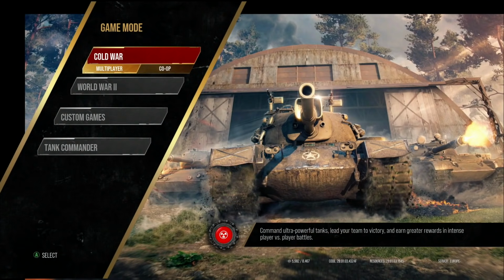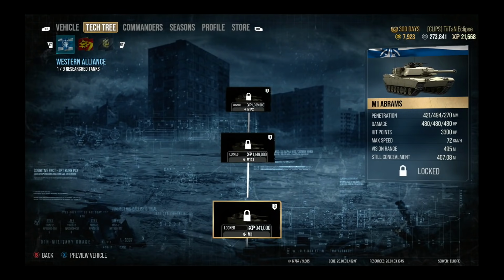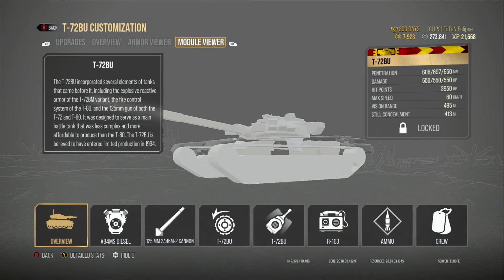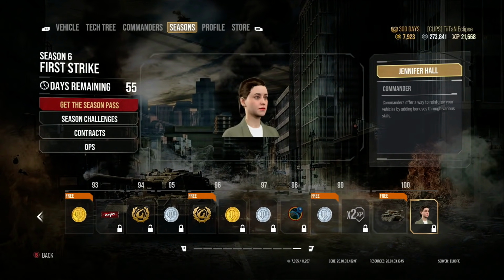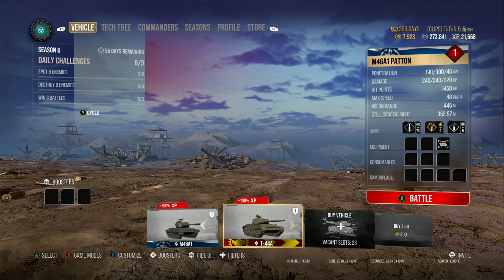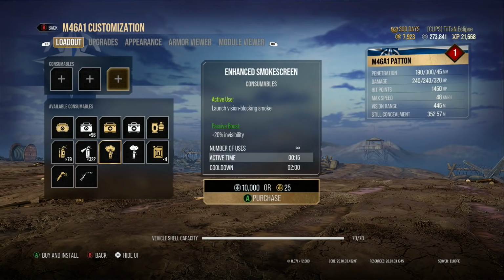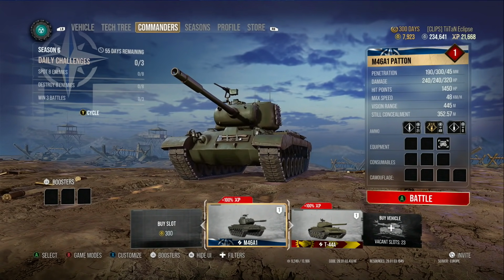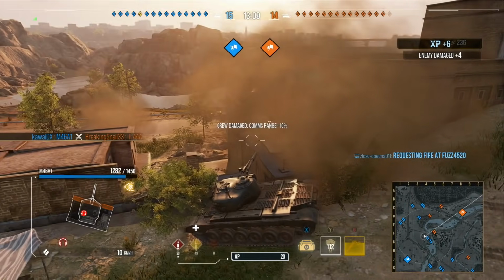Our FUTURE! World of Tanks Console Modern Tanks Update - Wot Console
world of tanks console modern tanks update for wot console as part of the modern armour new season and new update that dropped today. A look at all the changes that came in this new update on world of tanks console and all the new tanks, equipment and more for console both wot ps4 and wot xbox one!

Download the new world of tanks console update for update 6.0 and checkout the latest modern tanks and new tanks that came as part of both the new season and new cold war game mode. World of tanks console may never be the same in the future and this video looks at why and what's new in wot console for all you world of tanks ps4 and xbox one players!

My world of tanks console channel centers on news update for update 6.0 on world of tanks and will look at all the latest wot console modern tanks gameplay, aswell as the latest intel for wot and much more for you console players. A big part of this video is ggetting your reaction to the update and so it's important to see what you have to say especially when it comes to new tanks, modern ones at that! Let's hope wargaming get this right!

Eclipse - World of tanks - Wot console